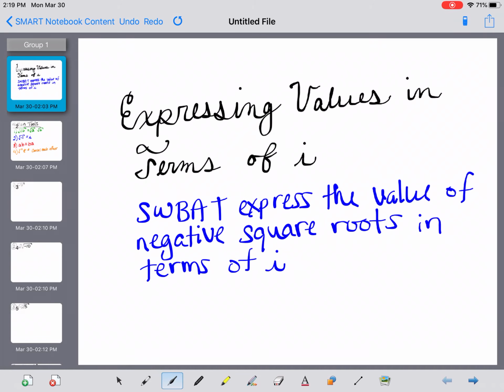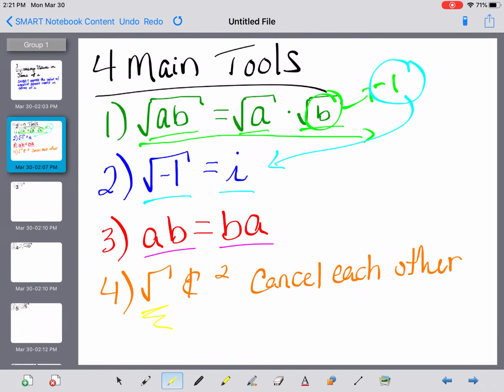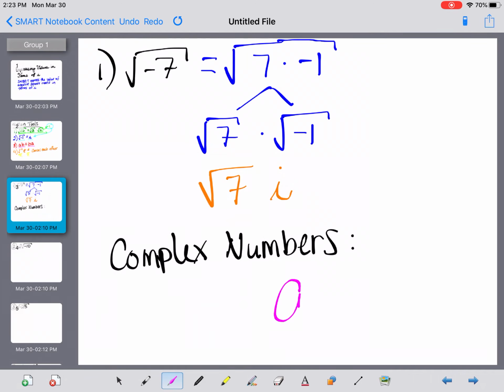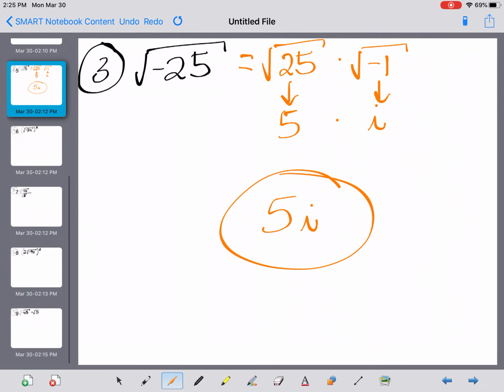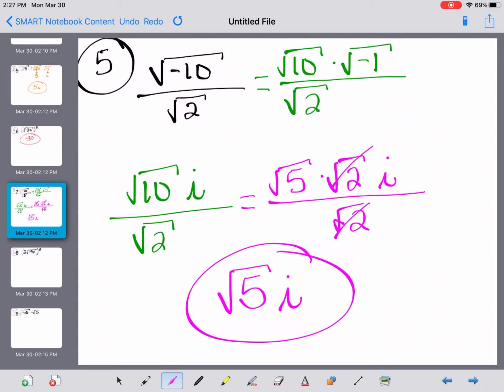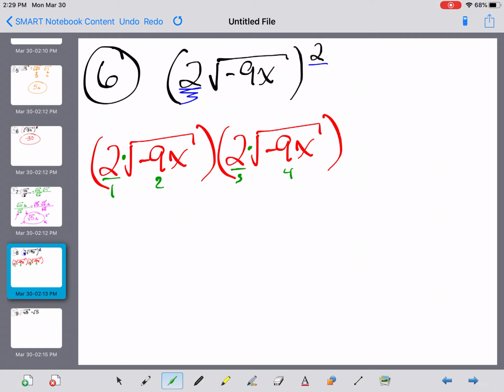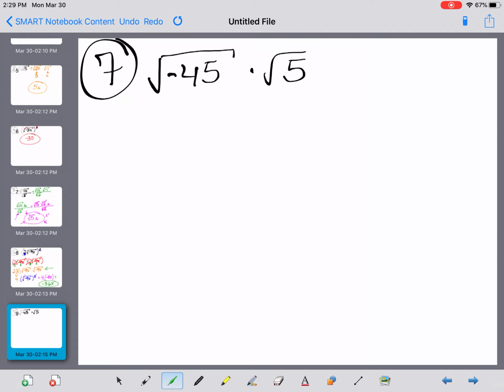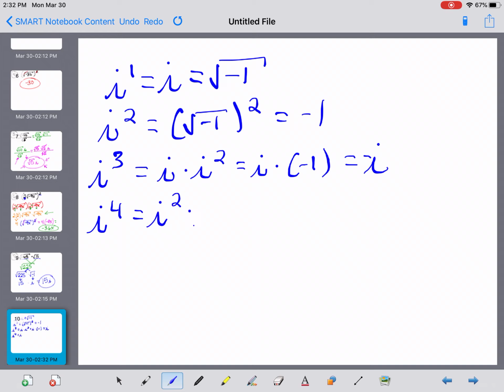Expressing Values in Terms of i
We can't have negative square roots with a calculator or in math at all! We have to take the negative out and express our answers in terms of i!